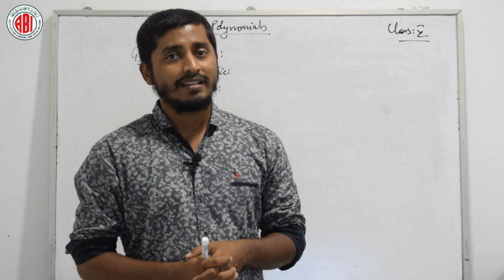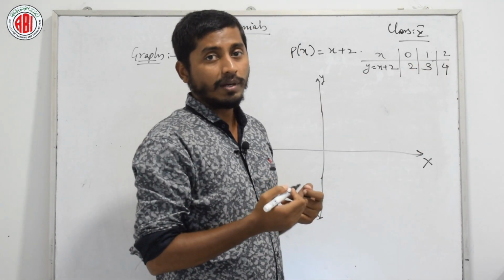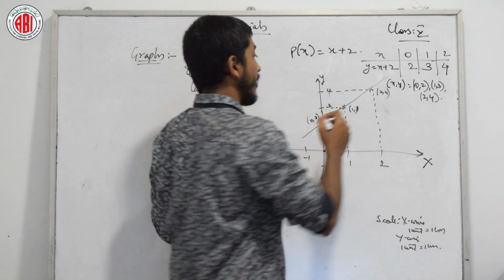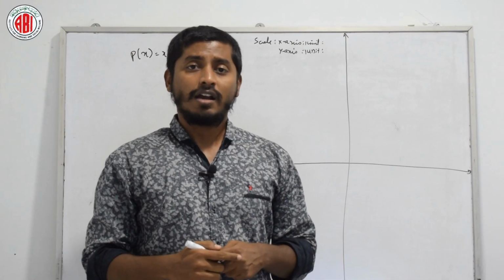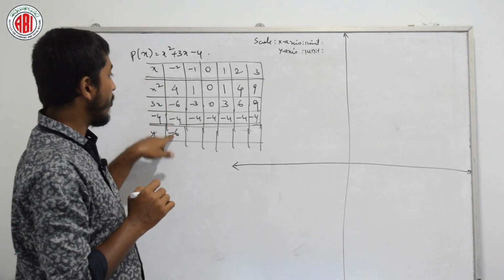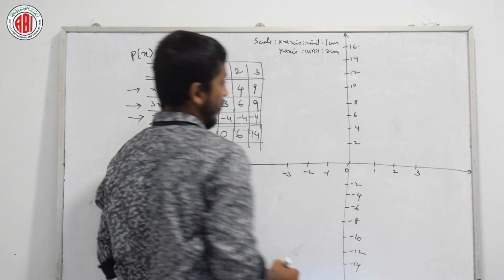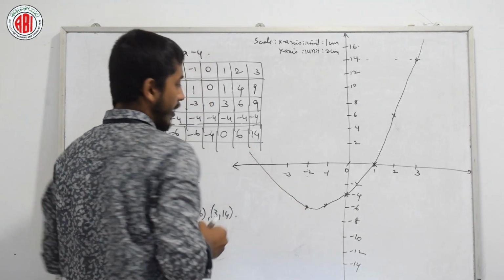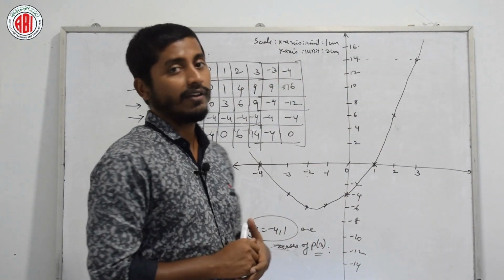10th Class_Maths_Chapter 03_Part 02_Polynomials"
10th Class_Maths_Chapter 03_Part 02_Polynomials